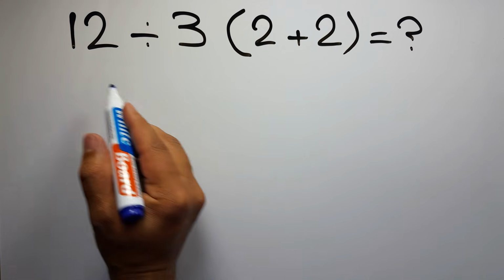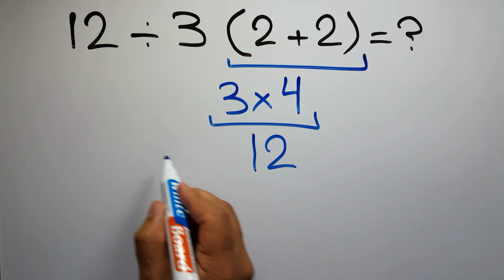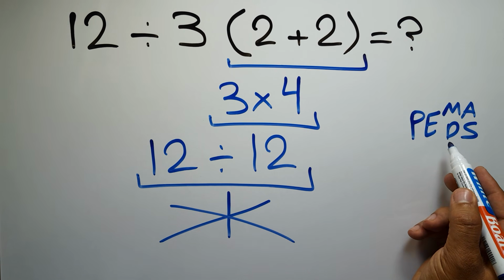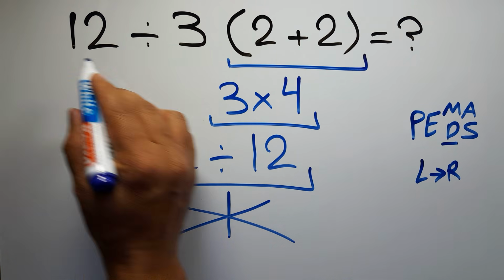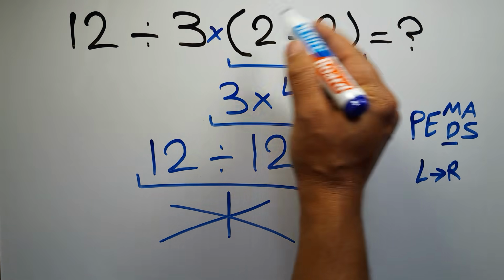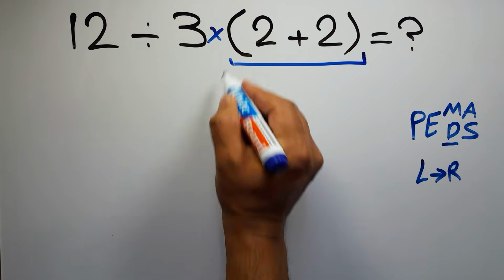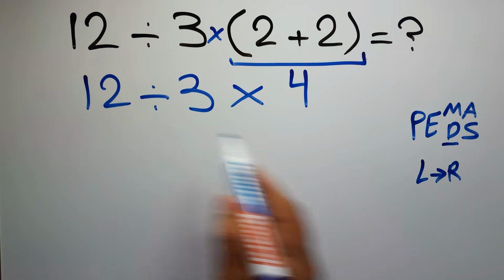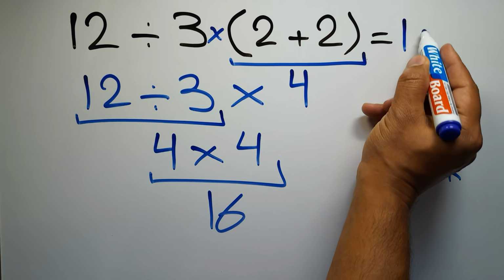This Math Problem Tricks Everyone!